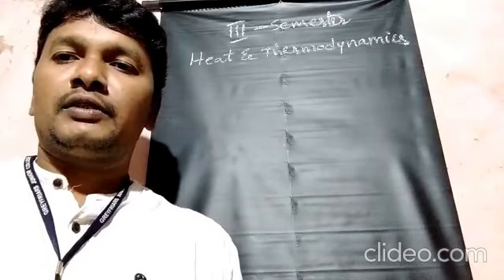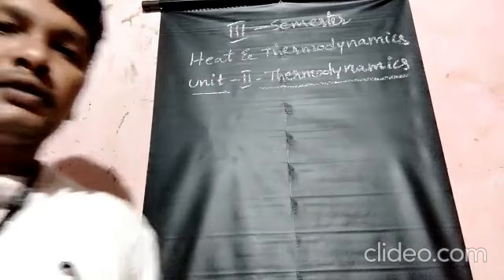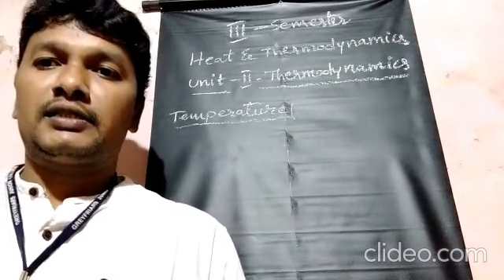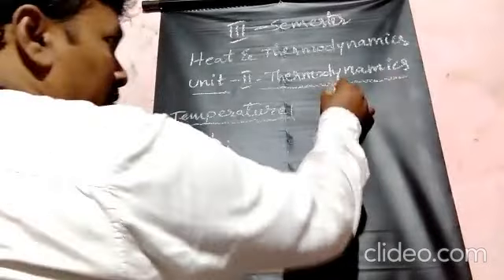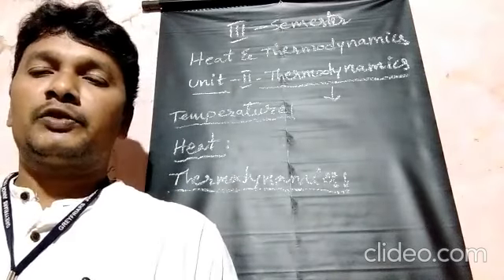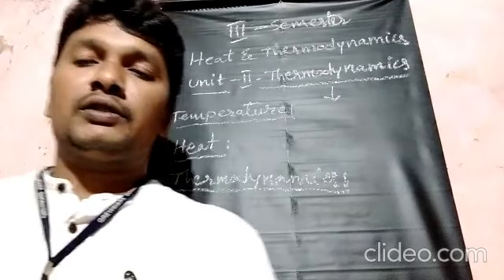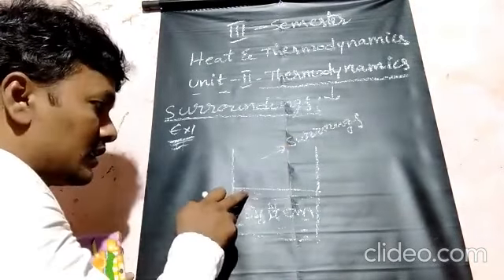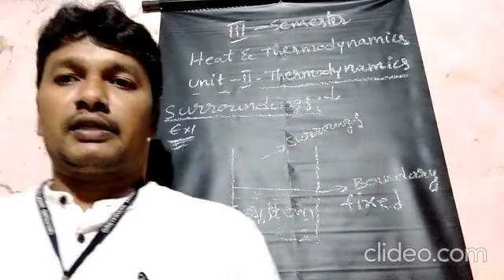III Semester PHYSICS// Thermodynamics Introduction//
To all the III Semester Students, here is the Physics class on the Topic : Introduction to Thermodynamics.